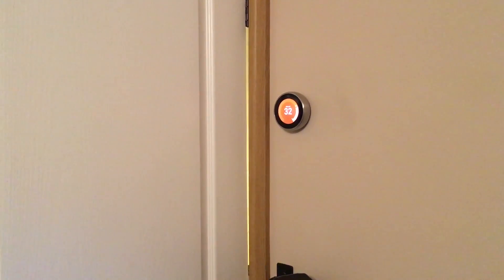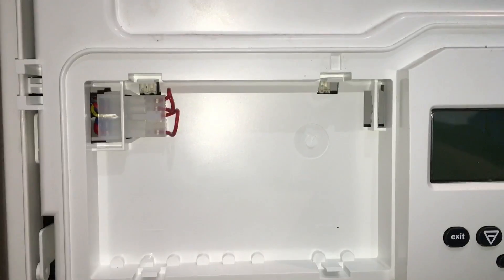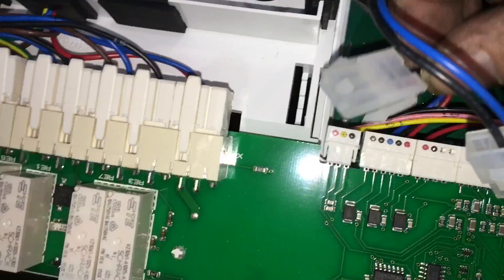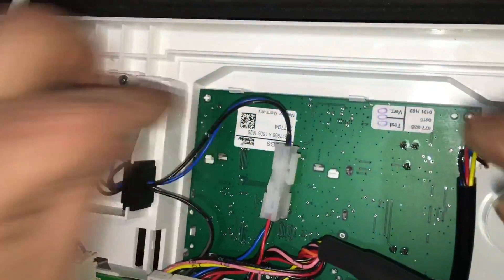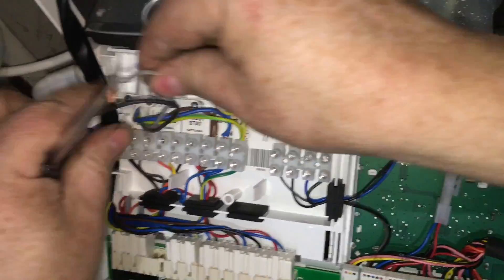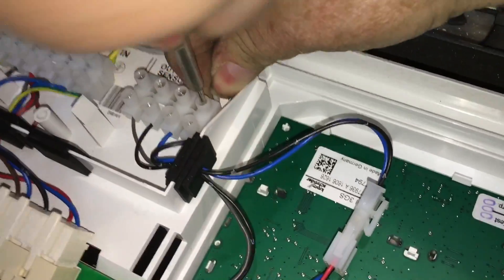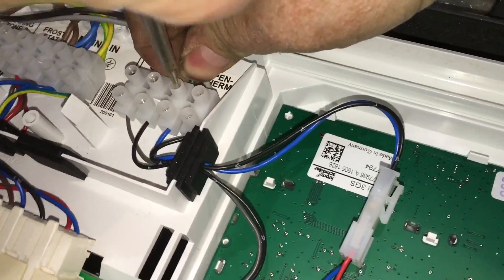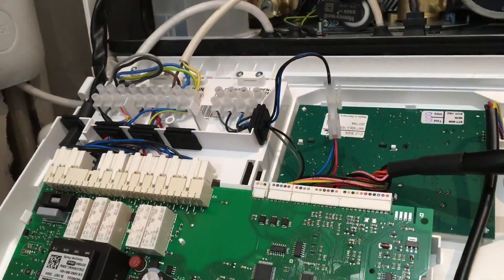Installing a Nest Thermostat onto an Ideal Vogue using the OpenTherm Connection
Boiler Plus ,How to connect your Nest Thermostat Using OpenTherm. Ideal Vogue installation with Nest learning Themostat using Open Therm 3rd gen